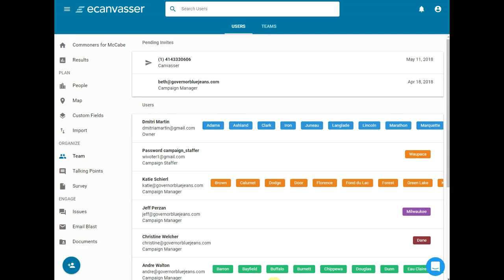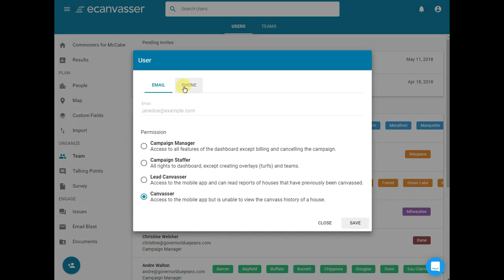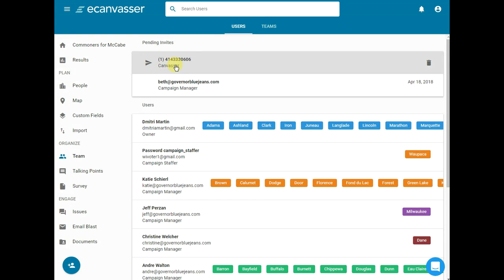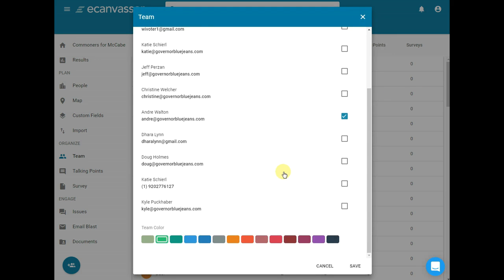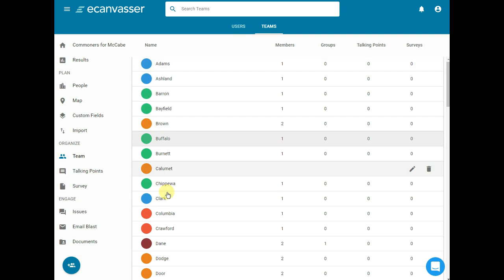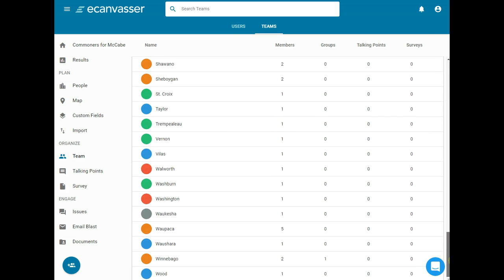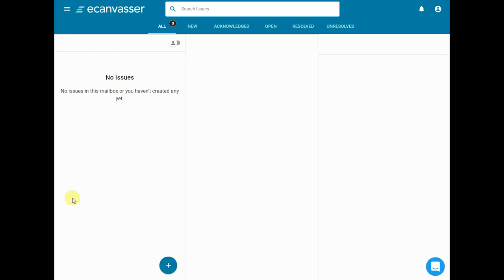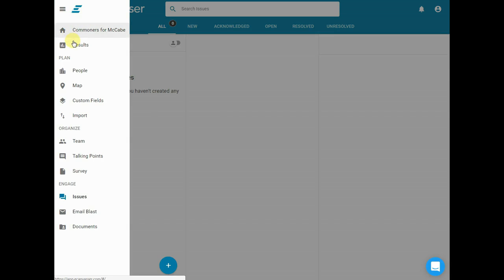How to use Ecanvasser desktop